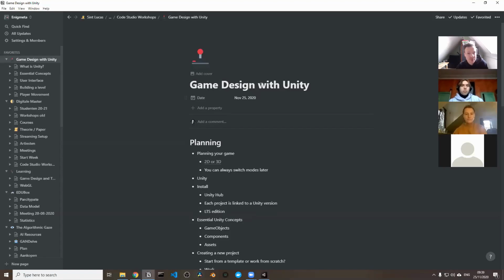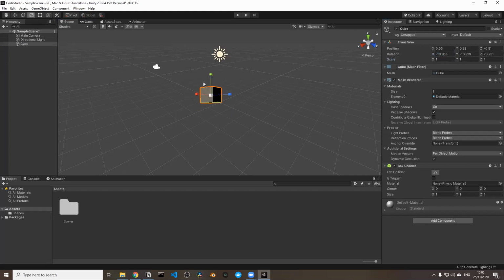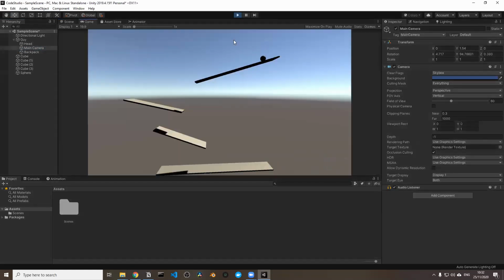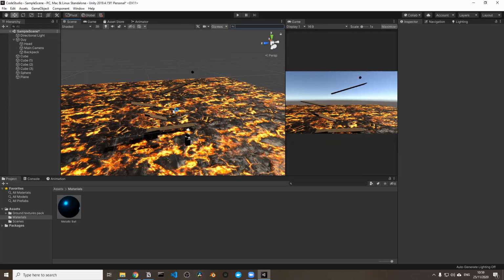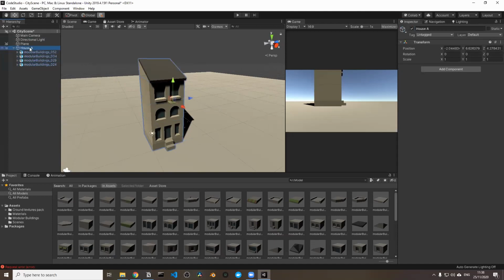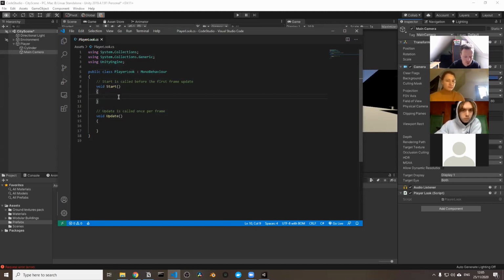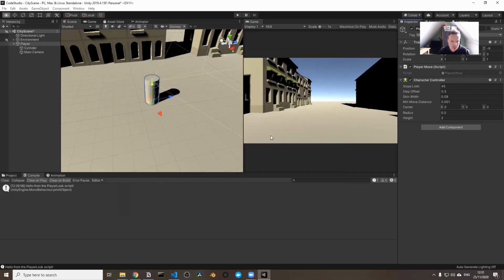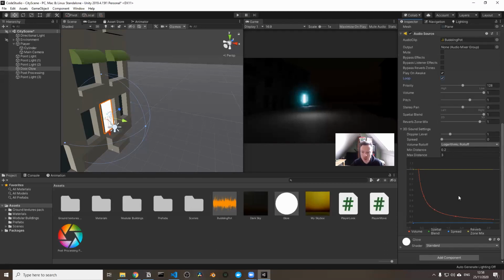Code Studio: Game Design with Unity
3-hour long Code Studio workshop organised on Wednesday 25th, 2020, explaining the basics of Unity.

★★★★ COURSE NOTES ★★★★

★★★★ NEXT STEPS ★★★★